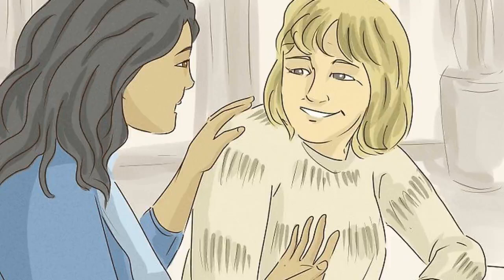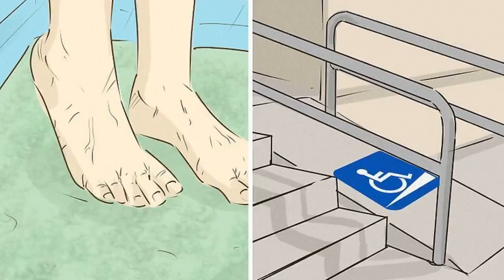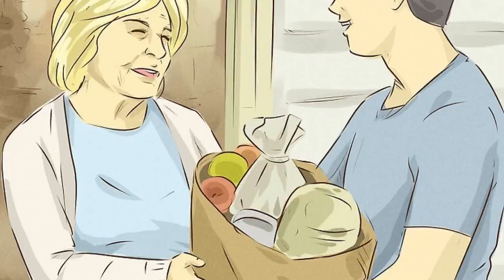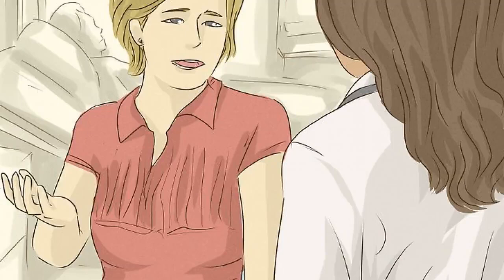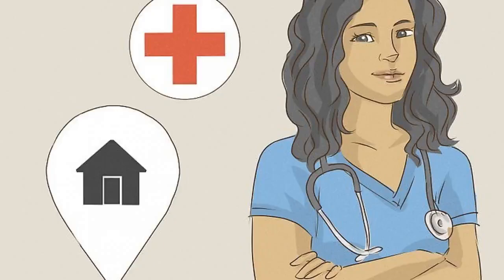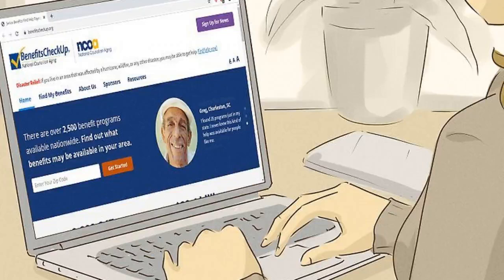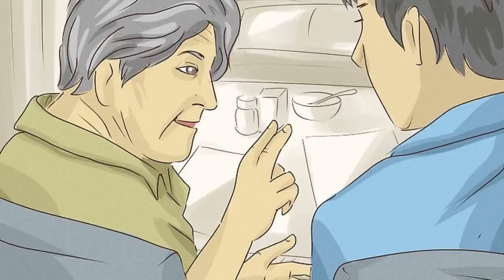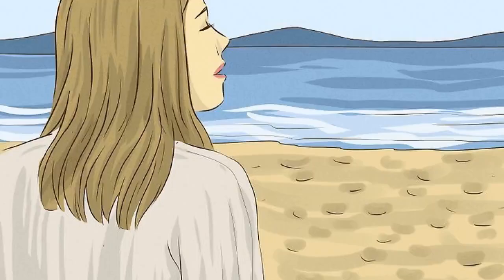How to Care for the Elderly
Work with your relative to assess their needs. Before you can provide care for an elderly person, you need to figure out what kind of care would benefit them the most. Depending on their overall health and how well they can manage day-to-day tasks, they may need anything from occasional help to constant support. Talk to them, spend time observing them, and work with their healthcare providers to determine their needs.[ Keep them involved in their care decisions as much as possible. If your loved one feels that other people are making all their choices for them, they may be more resistant to receiving help. To help them feel more independent and in control of their situation, include them in all conversations and decisions about their care. Communicate openly and honestly with them and ask them for their input and opinions about any options you are considering.